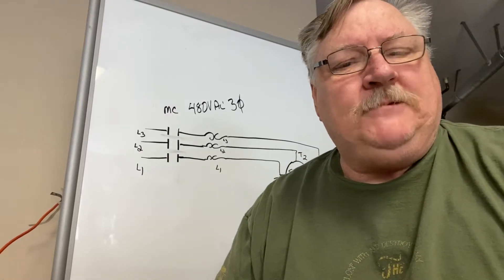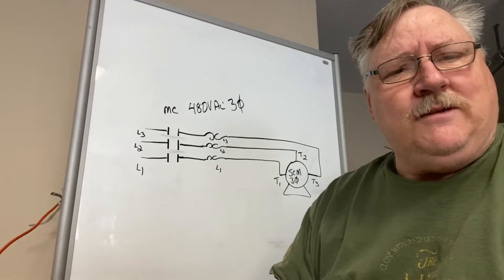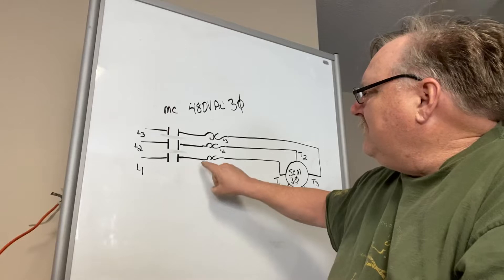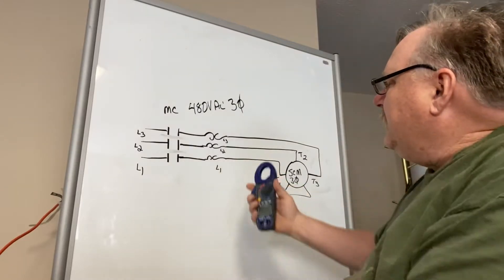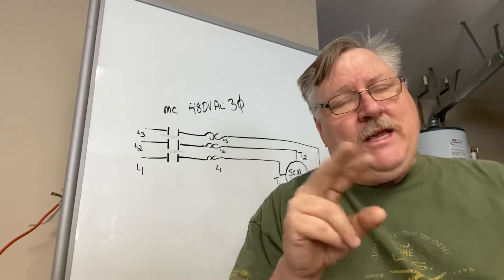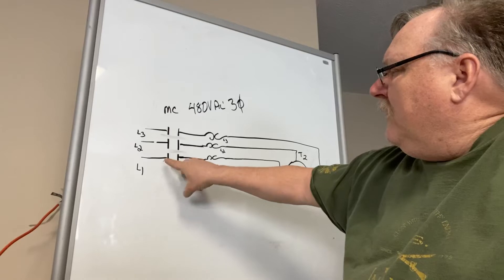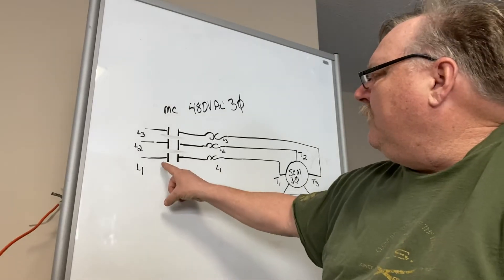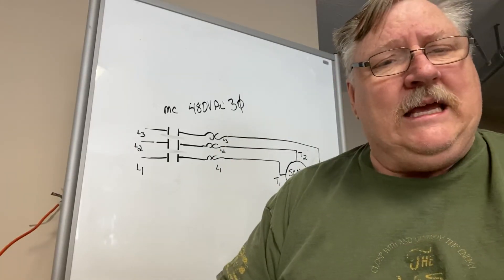Troubleshooting 3 phase motors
Troubleshooting using multimeter and clamp meter on 3phasr motor power circuit.